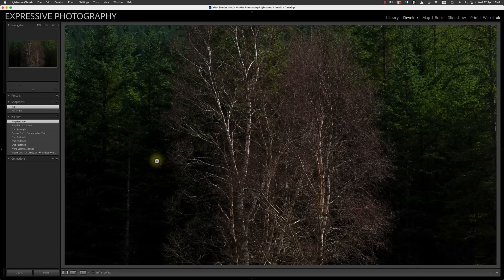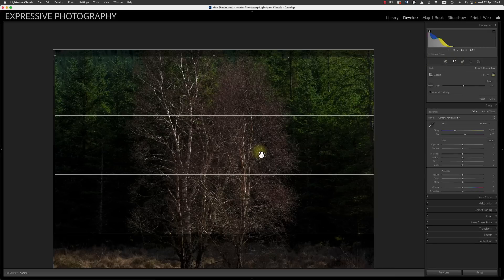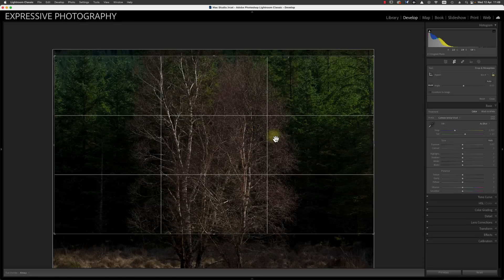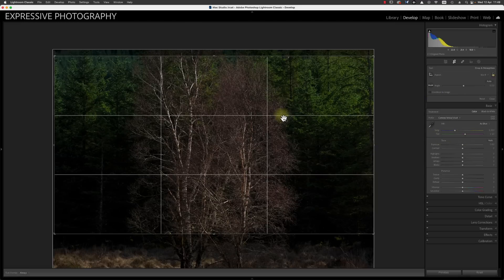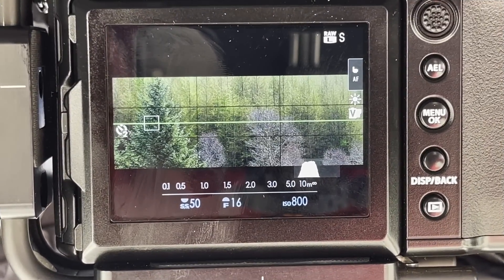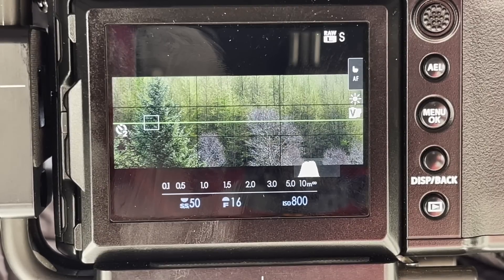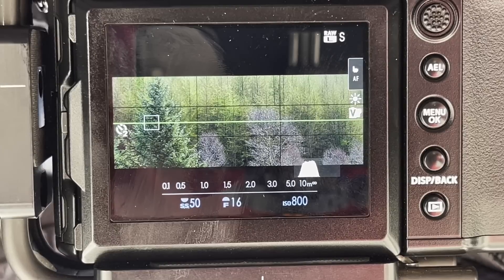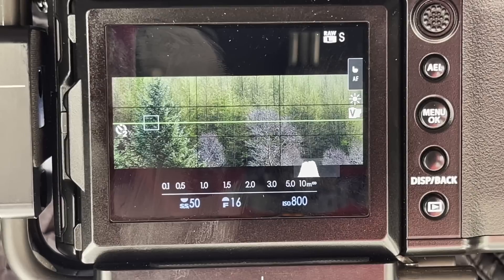Why is contrast so important in landscape photography?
In this video I am in full on teaching mode. We think we know what contrast is, but I was lying to myself for the first 15 years of my photography. I'd say I've discovered more about this topic in the last 5 years than I could have ever imagined, and now I want to share it with you. (and I get photobombed by an adorable dog called Rocky!!)

⬇️⬇️⬇️ Feel free to read this ⬇️⬇️⬇️

// MY WORK \\

// FOLLOW ME \\